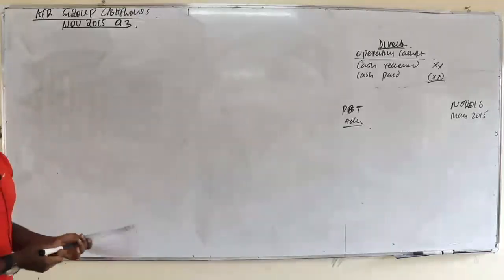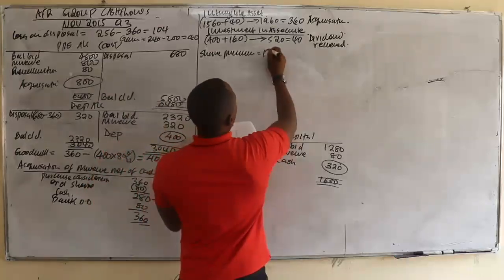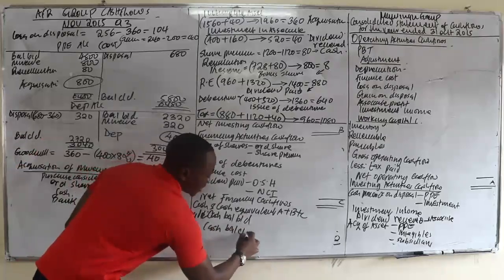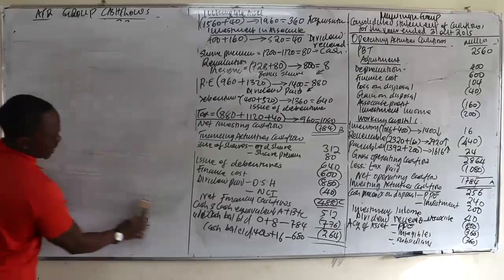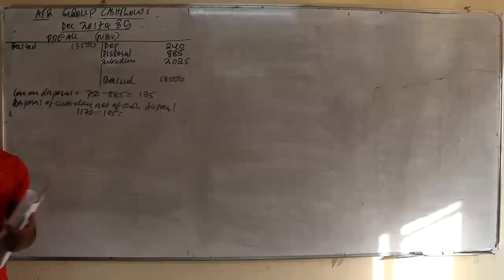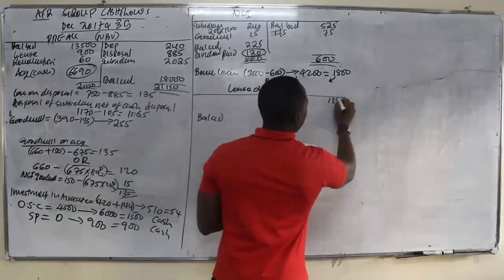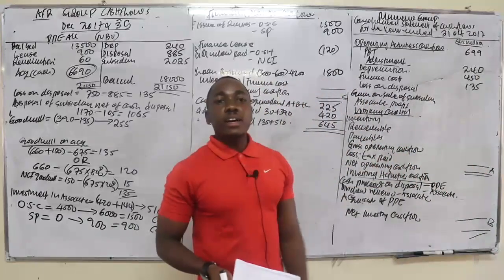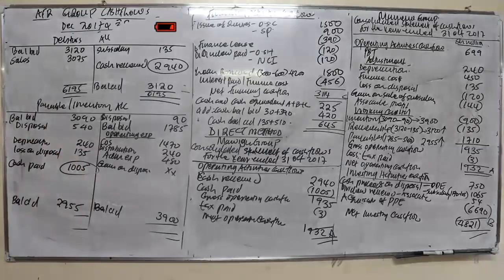AFR GROUP CASHFLOWS ,KCE BLOCK REVISION ,